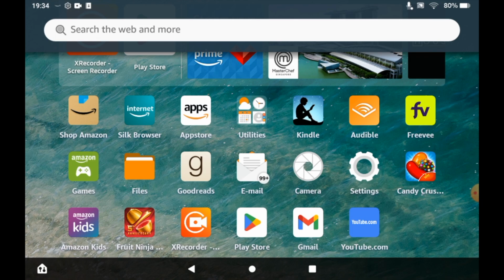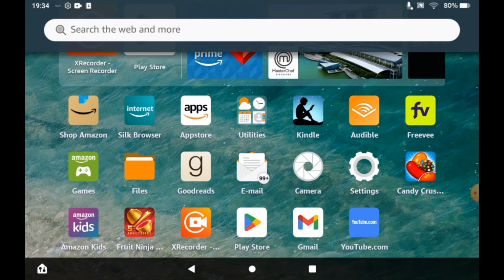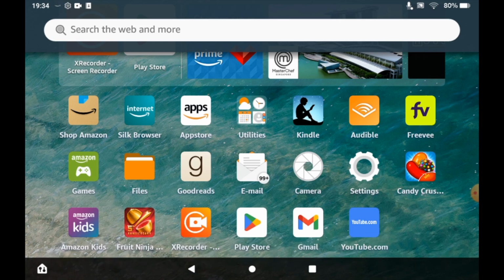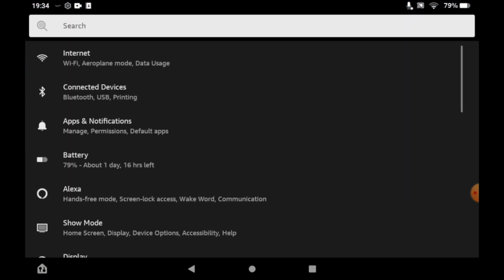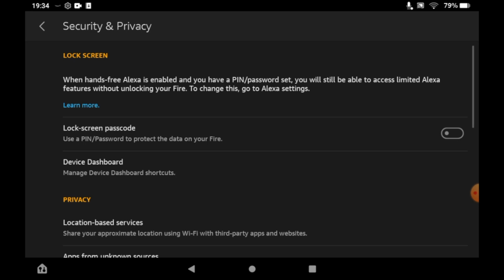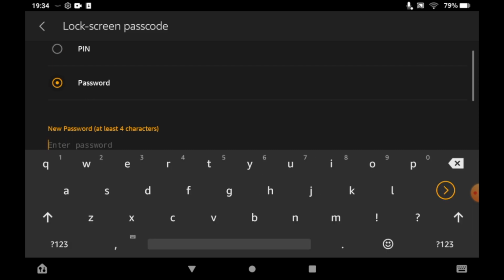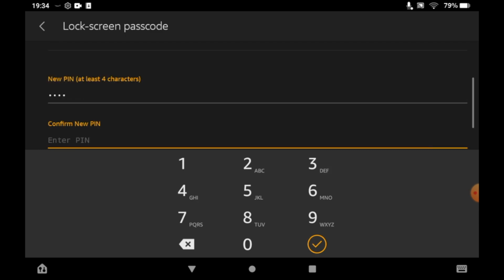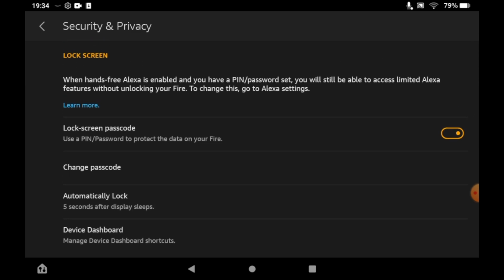How to Lock Amazon Fire Tablet (NEW UPDATE in 2022)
How to Lock Amazon Fire Tablet. Step-by-step instructions on how to lock the screen with a password or pin on your amazon tablet. This tutorial shows you can find the lock screen on any version of the amazon fire tablet in 2022.